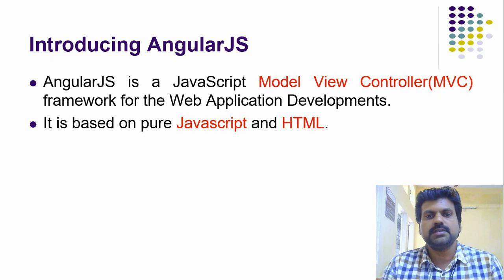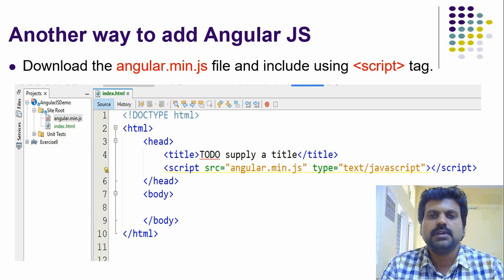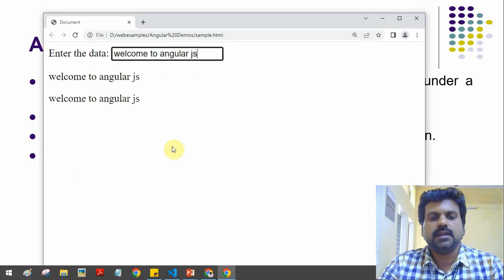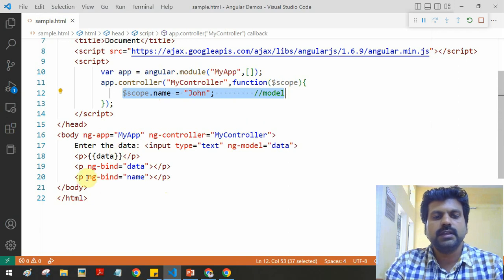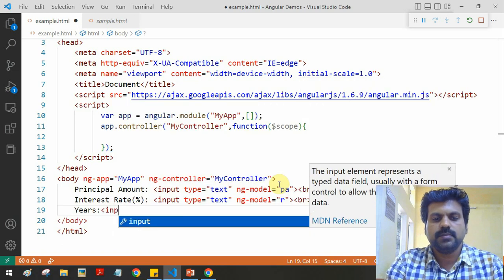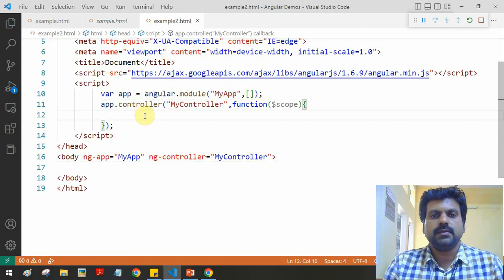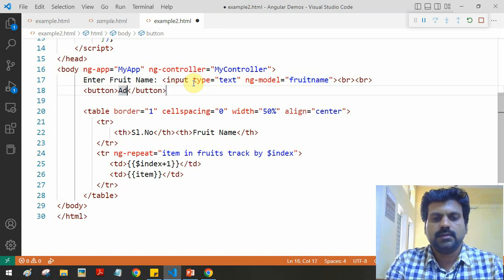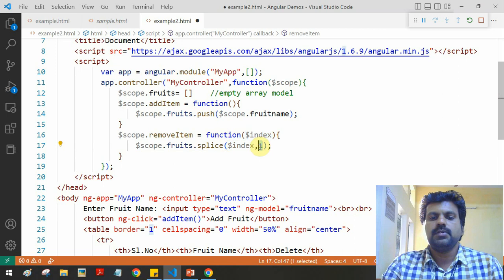Create Angular JS Web Application with HTML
This videos demonstrate how to create web application using Angular JS MVC Framework including HTML. Here, you can able to understand how to create angular js module, controller and model data. In addition to that you can learn about how to bind data to view and working with array of data and binding the same as well. (ng-app, ng-model,ng-bind,ng-repeat)